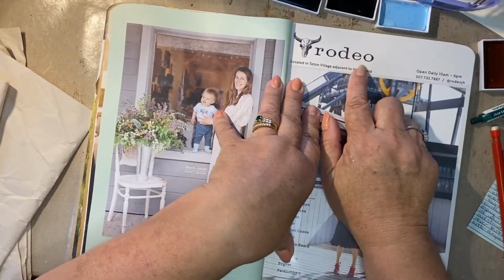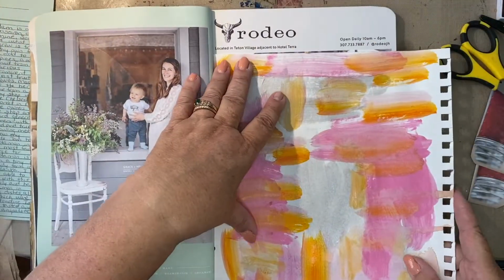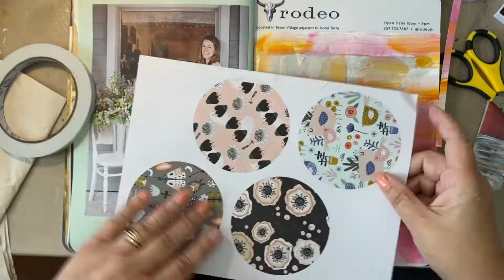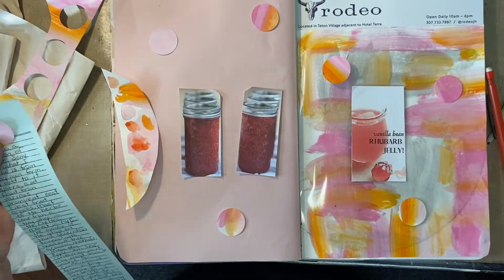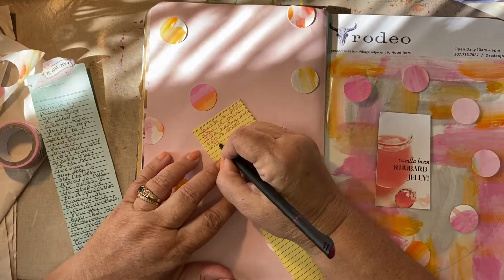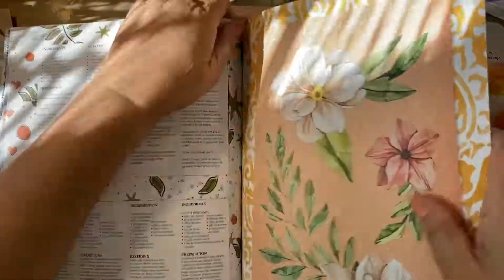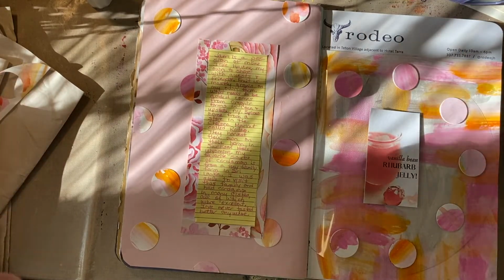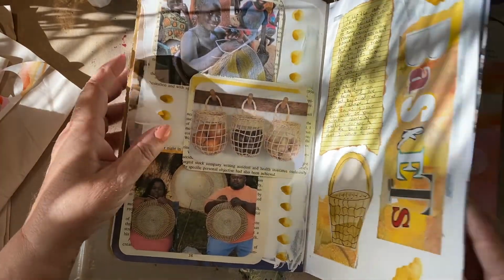Turkey Diaries. Day 3 (a process video in my art journal)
Welcome!

The video is a little longer, due to my slow brain and working everything into a spread that I was happy with the final result!  Actually, in the end, it is a favorite for sure!!!    Beth